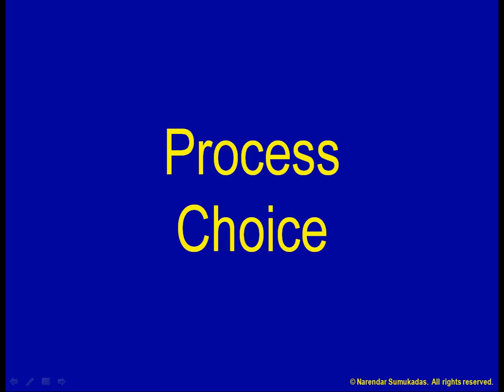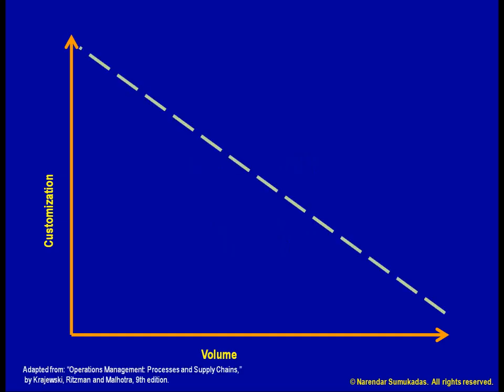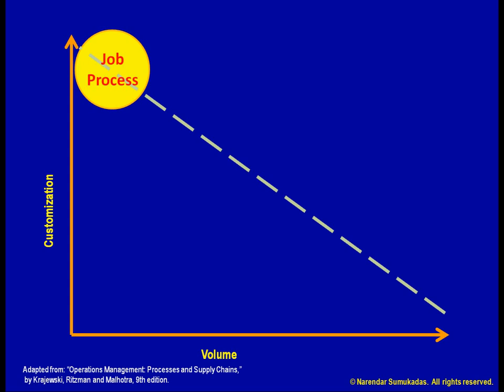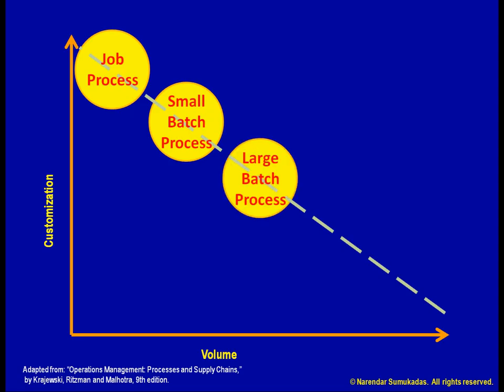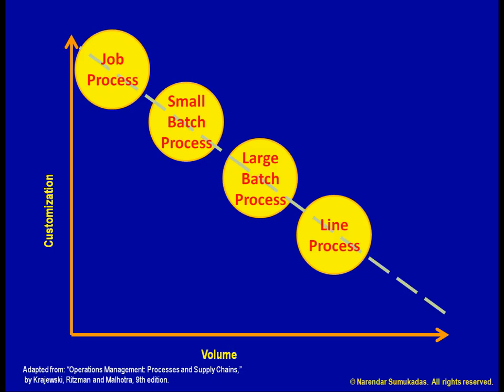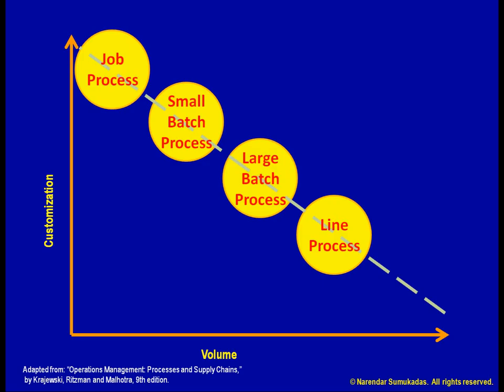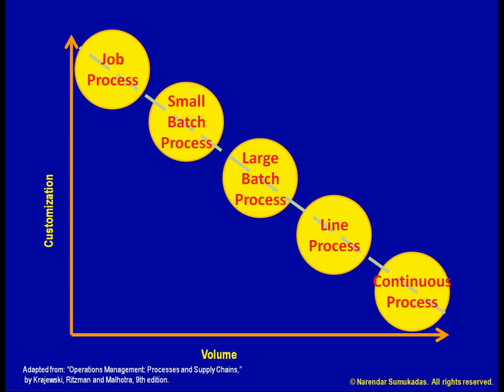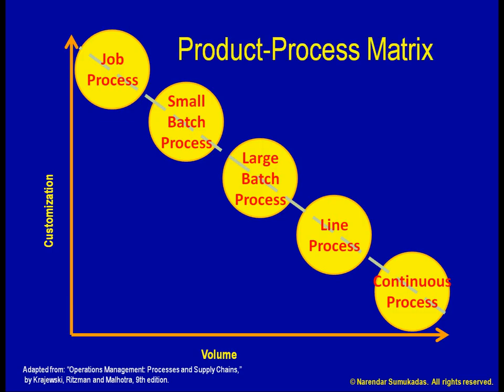[2.e] Product Process Matrix